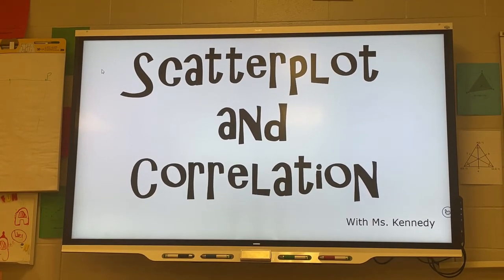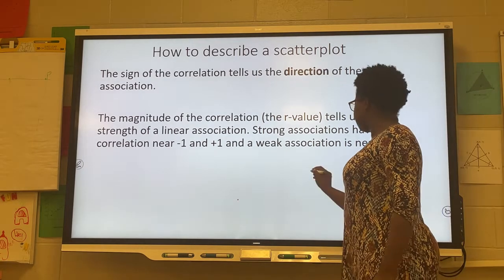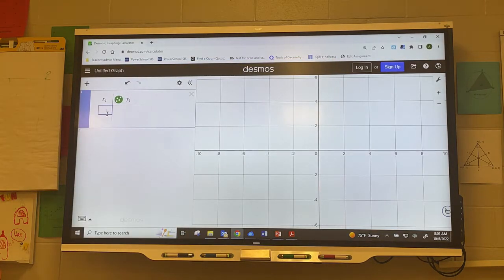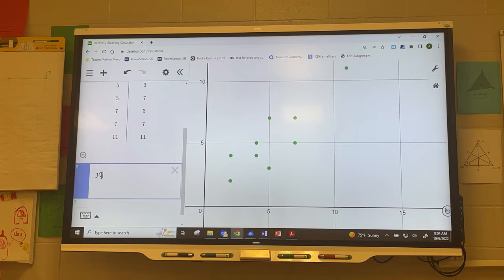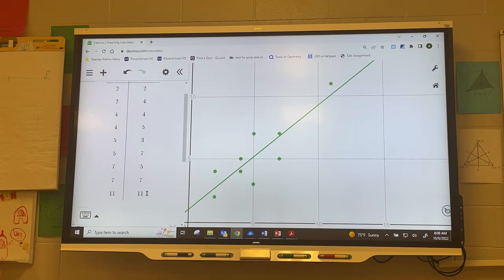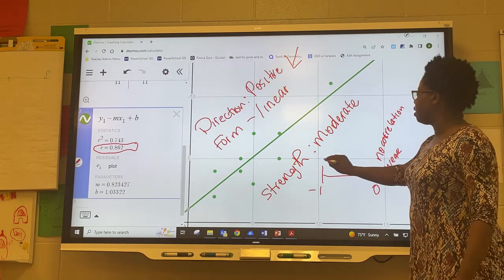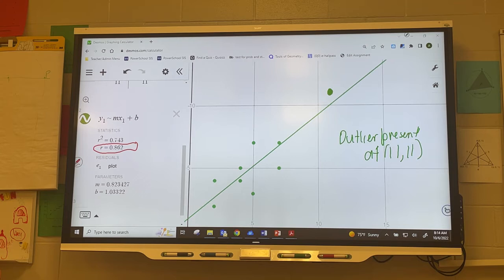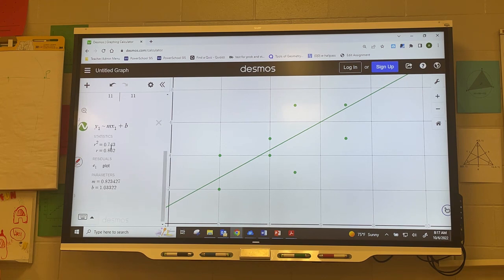Scatterplot and Correlation